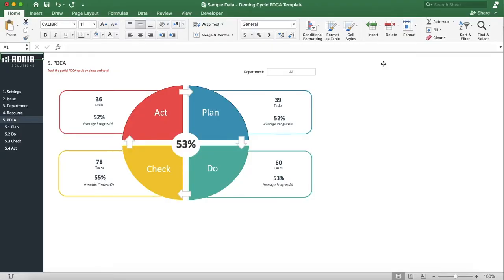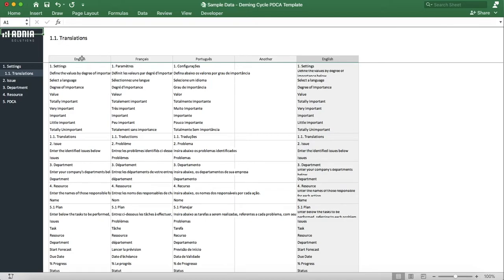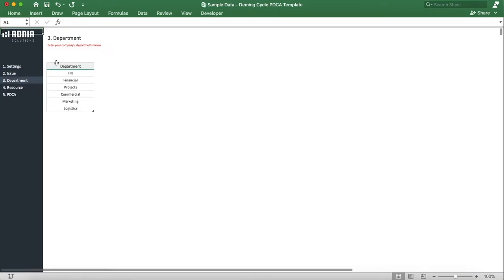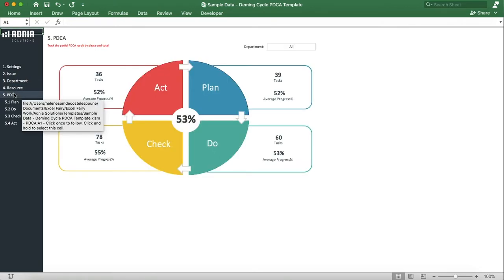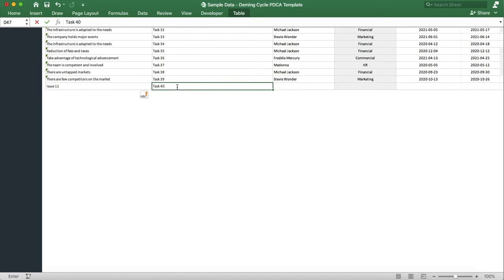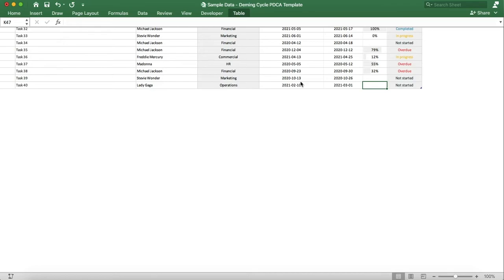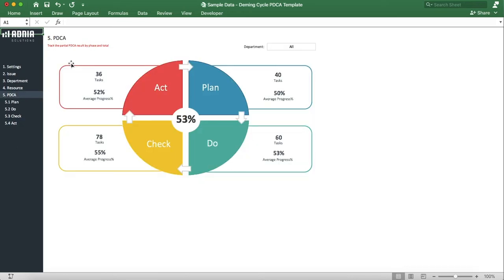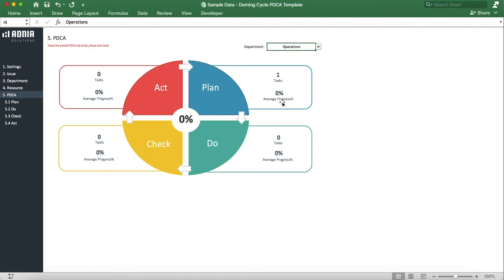Deming Cycle PDCA Template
Never stop learning and improving! Adnia Solutions presents another hard-working Excel spreadsheet template to facilitate your company’s goals. The Deming Cycle PDCA analysis template is perfect to help businesses manage the improvement of their products and processes.

The Deming Cycle or PDCA (Plan-do-check-act) is a scientifically rooted system of continuous quality improvement. This template could be used for a variety of business situations and the Deming cycle can be continued indefinitely. Let this iterative process and template help you to get started, keep improving and achieve your company’s objectives.